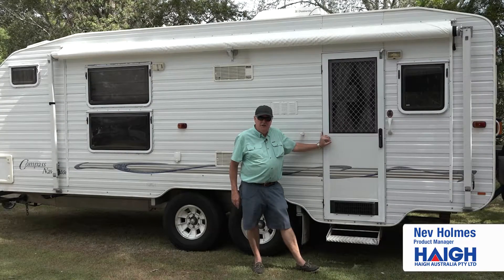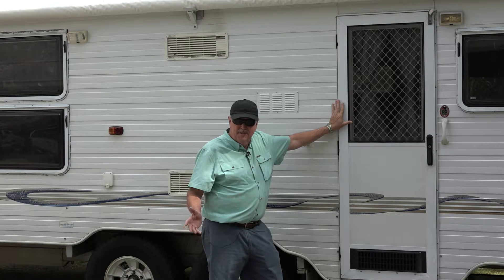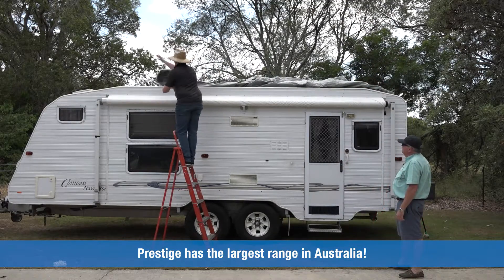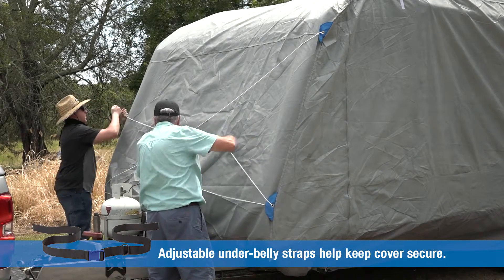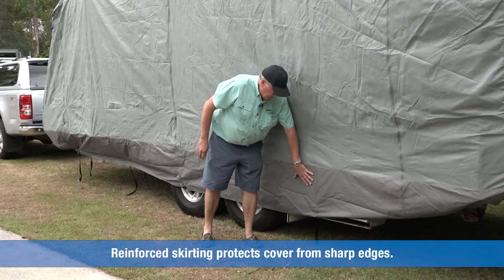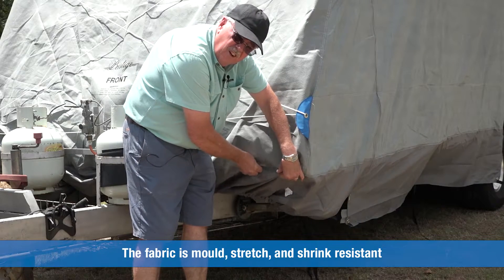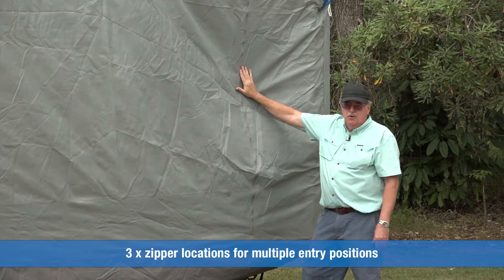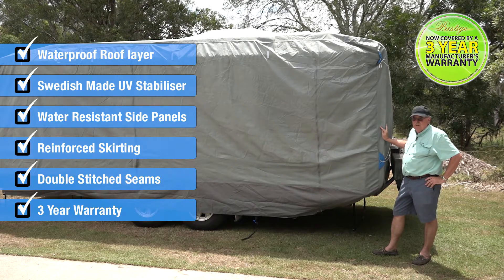Prestige Caravan Covers